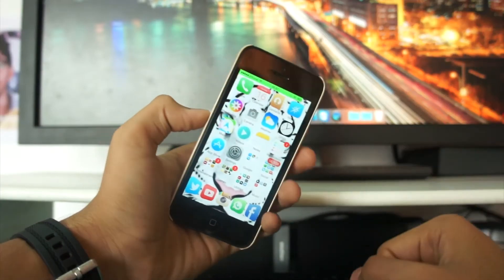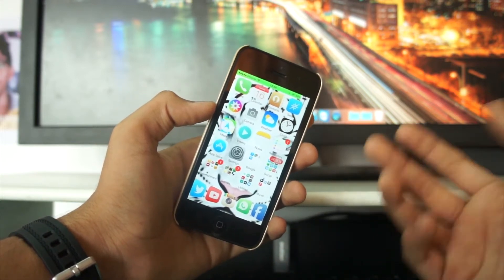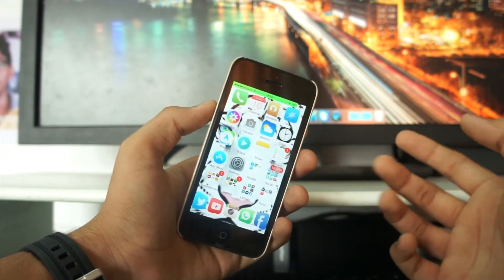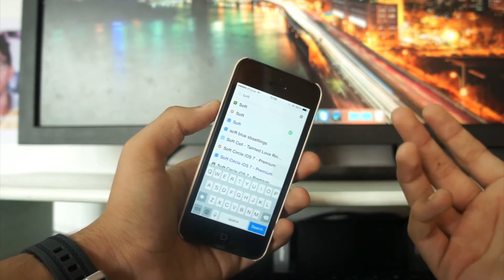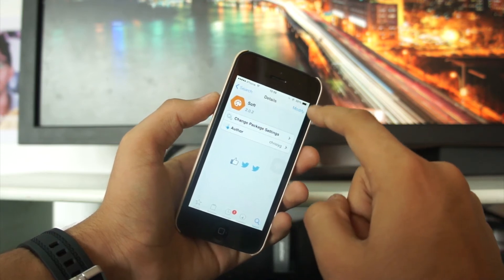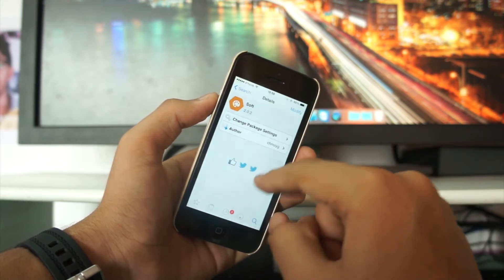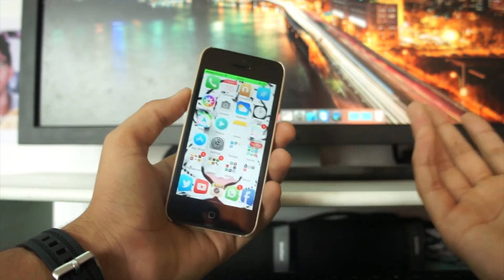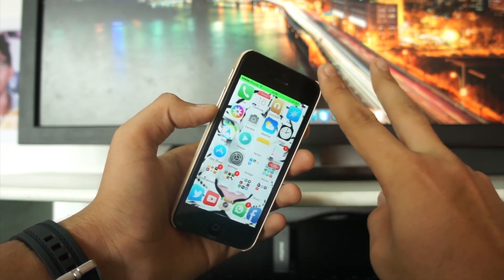Soft : Theme from Cydia - iOS 8!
This is a quick video on a theme which is build for iOS 8, the name of the theme is SOFT. Its available for free from cydia.